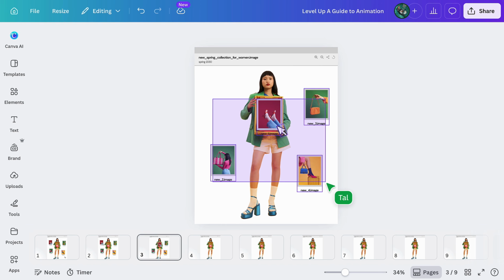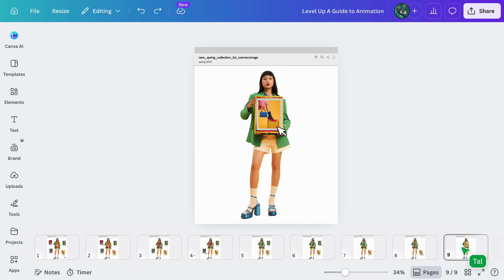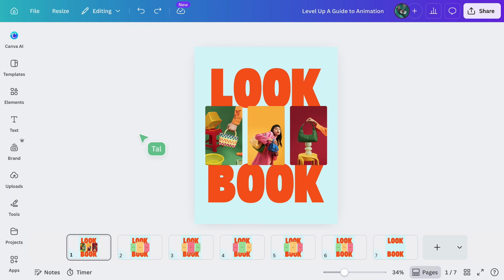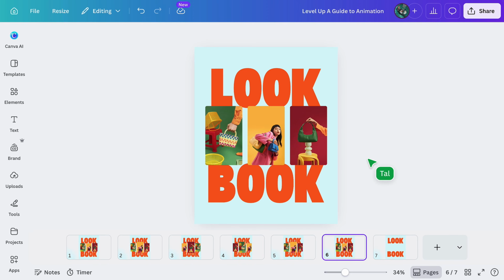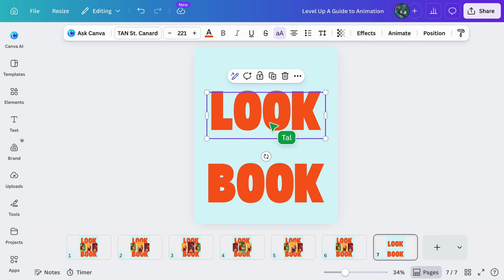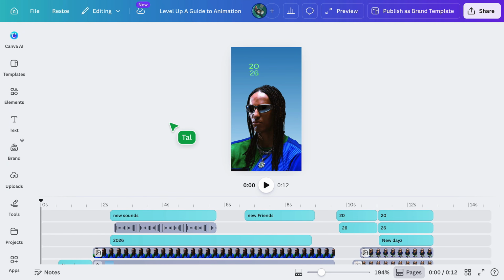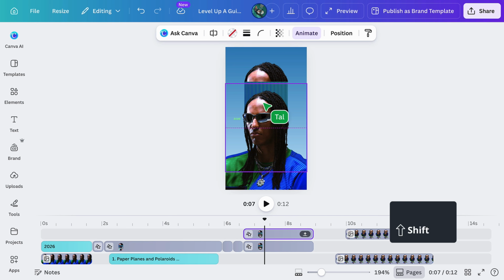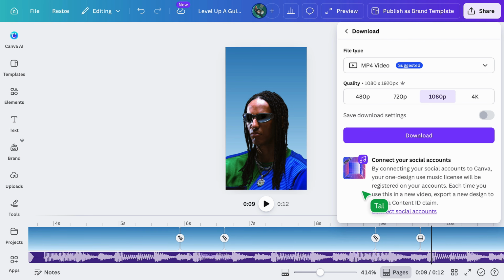Unlock 3 animation styles with 1 simple hack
One simple technique, three different animation styles. Learn how to use keyframing and Match & Move in Canva to create animations that level up your content.

00:34 Unlock animation with Match & Move
01:22 Create a drag and drop reveal animation
04:30 Make a rolling carousel animation
07:49 Design a hide and reveal animation

🔖 Ready to level up your design skills even more?